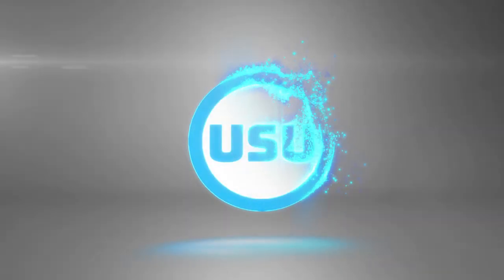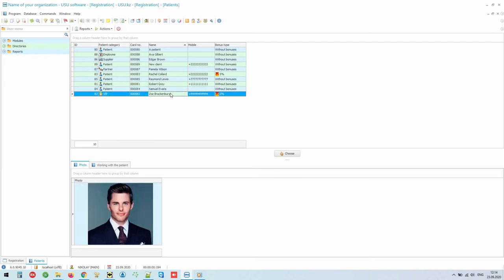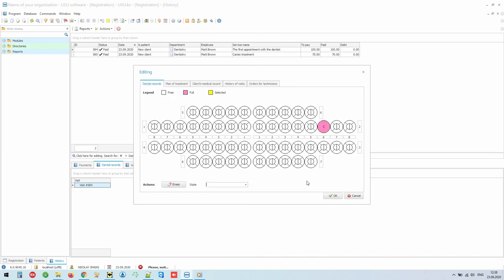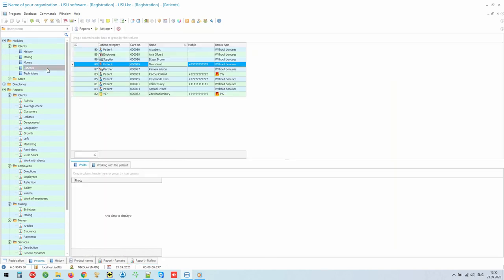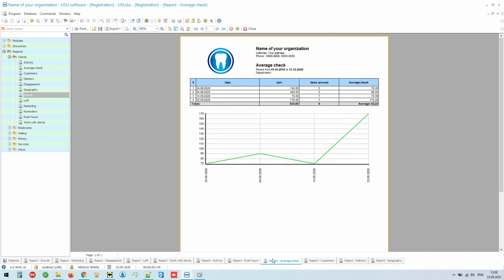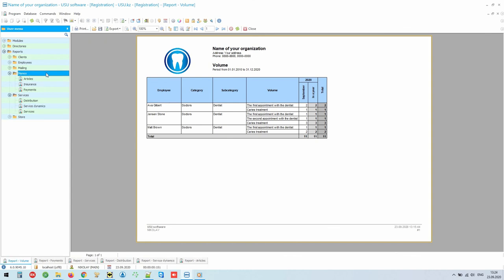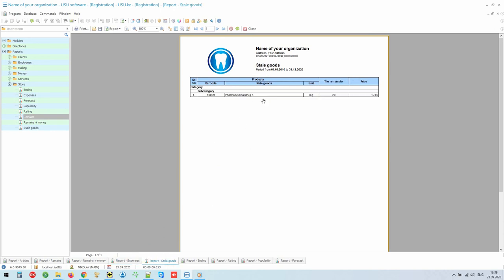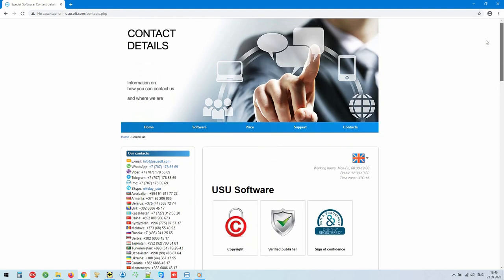Program for dentistry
Running a medical center or dental clinic is a very complex and time-consuming process. It involves a lot of specialized knowledge not only in the field of medicine, but also in areas such as marketing and finance, and in addition, it requires the ability to quickly navigate in a rapidly changing environment in order for the institution to remain in demand and competitive. Medicine is one of those industries that always keeps up with the times, using the latest achievements of science in its work. Dentistry also did not stand aside. An increasing number of medical institutions are switching to automated accounting of activities. This is not surprising, because it allows you to establish workflow, as well as personnel, accounting and management accounting, making the work of your employees as easy as possible. Now they will not have to spend a lot of time processing and organizing data, since these programs take over all the routine work. Many are trying to reduce their costs of installing such programs and download them from the Internet. For example, entering into a search engine a query like "The best free dental software". You can download the accounting system for free, but not worth it, since there are always risks when using free software. But with this option, there are risks that should be borne in mind. Firstly, no one guarantees you the safety of your data and it may happen that at the first failure of a free dental program, all data will disappear. Secondly, technical support services do not apply to free programs for dentistry, which also will not allow you to keep high-quality records in it and receive reliable information. When downloading free software, you must understand that your information can be stolen. Free cheese only comes in a mousetrap. Today in the information technology market there are a large number of software products that allow you to optimize business processes in an enterprise. All differ in the variety of functions offered. They are not free, but they guarantee the safety of information. However, the best dentistry program is the Universal Accounting System (UCS). Why is she the best? The system is successfully used at various enterprises throughout Kazakhstan and in other CIS countries. First of all, what makes it the best is that the USU is very easy to use and can be mastered by a person with any level of personal computer skills. In addition, you will undoubtedly be pleased with the system's cost / quality ratio. USU is not free, but this only speaks of its reliability. We suggest that you familiarize yourself with the functions of the USU in more detail in order to be sure that our development is really the best.